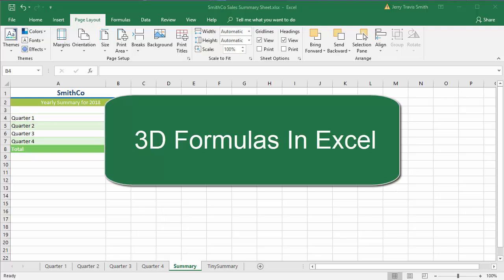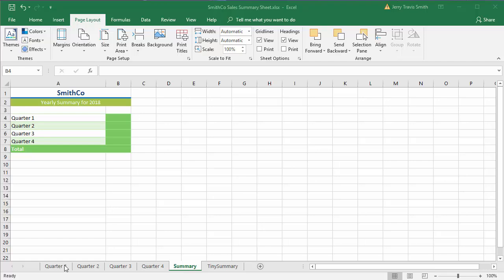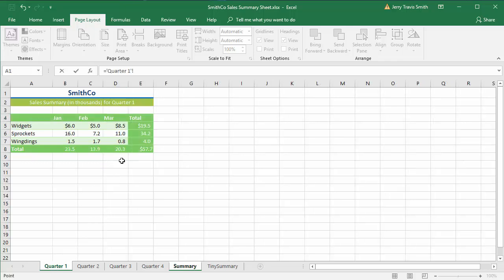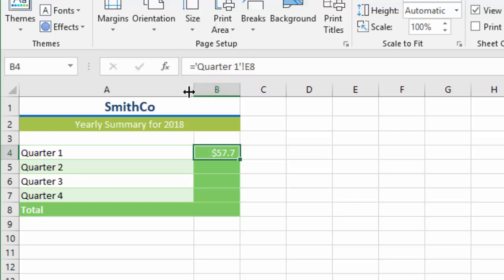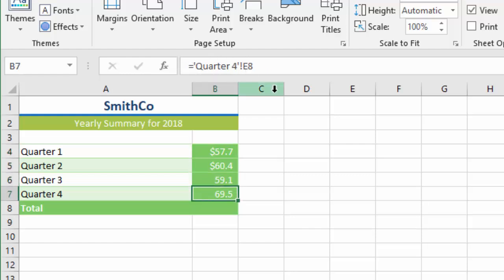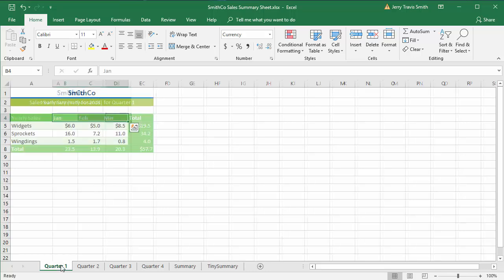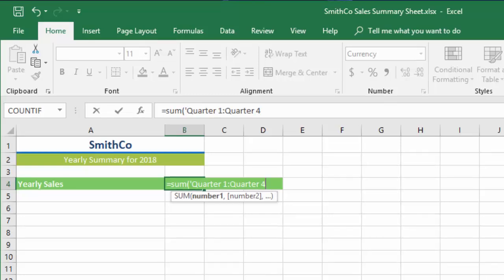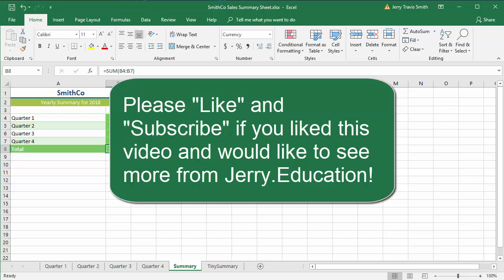3D Formulas in Excel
In this lesson, I'll show you how to do 3D formulas in Excel. 3D formulas use numbers from multiple sheets in their calculations.

to download the project file used in this lesson.